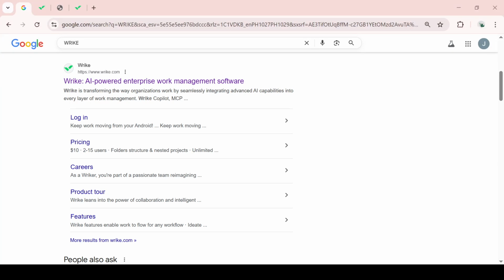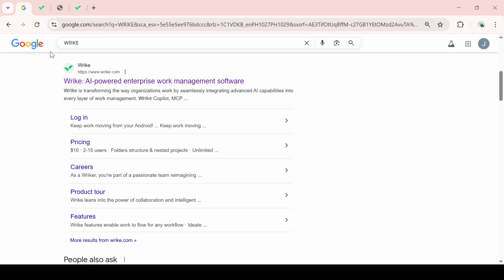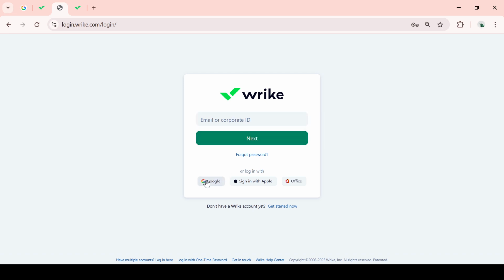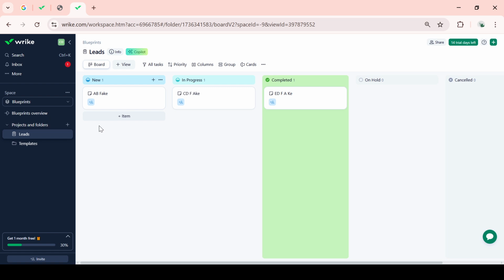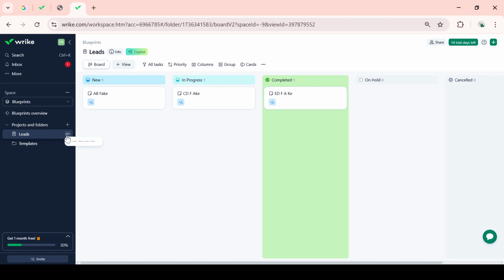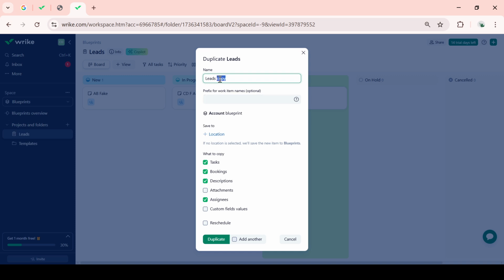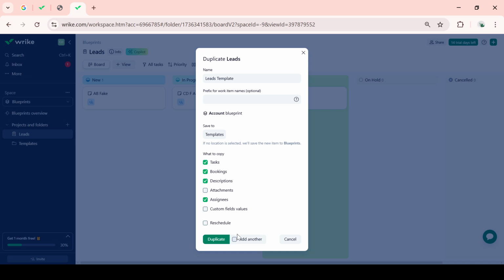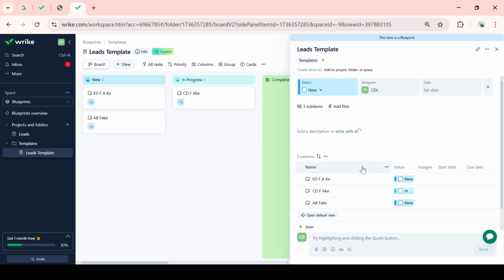How to Use Wrike Templates [2026 Full Guide]